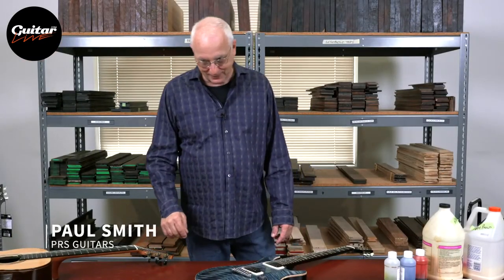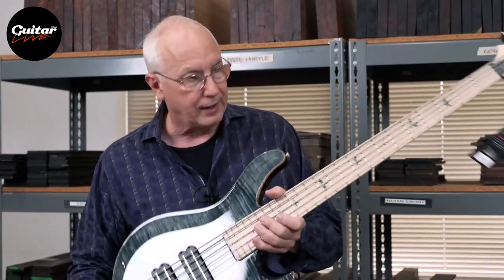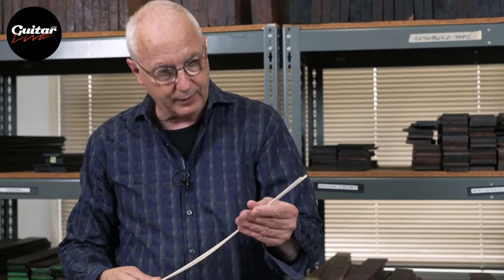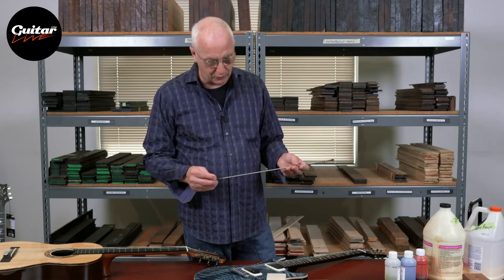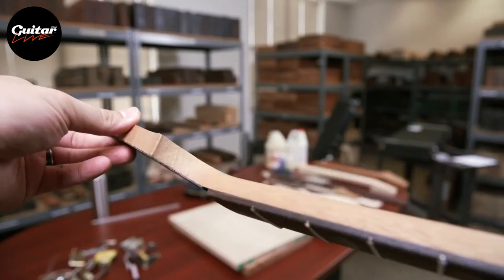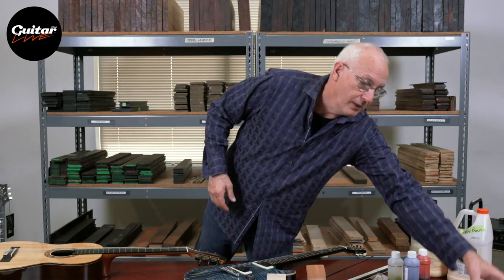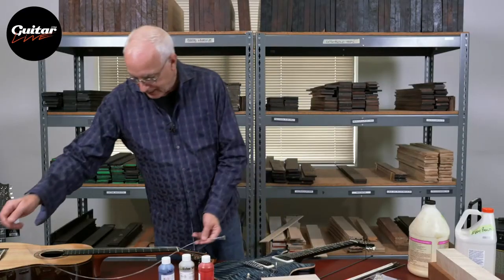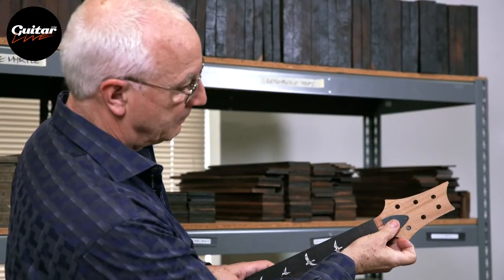A guitar building masterclass with Paul Reed Smith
Watch this video at Guitar.com Live so you don't miss out on our competitions or upcoming livestreams

Paul Reed Smith is a guitar-maker, musician, and the founder and Managing General Partner of PRS Guitars. Paul’s Guitar.com Live masterclass starts with the premise that everything on a guitar contributes to that instrument’s ultimate musicality. By detailing the unique factors of both electric and acoustic guitar design from 'nose to tail,' Paul will provide a vocabulary for musicians, builders, techs, and more to understand what to look for when owning and/or buying a guitar and how to diagnose and communicate needed repairs and upgrades. This is a masterclass not to be missed by those who enjoy the details and share PRS’s passion on the never-ending quest for tone.